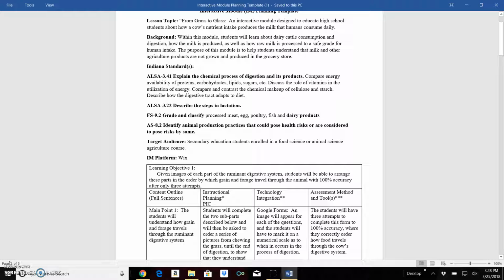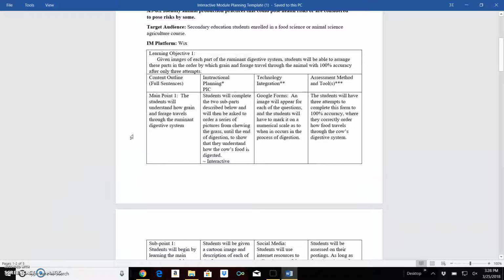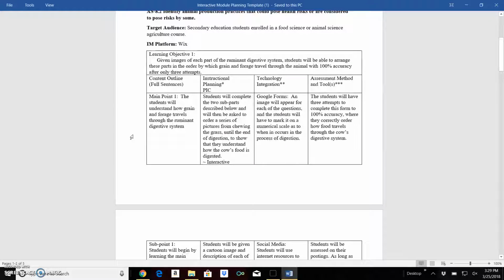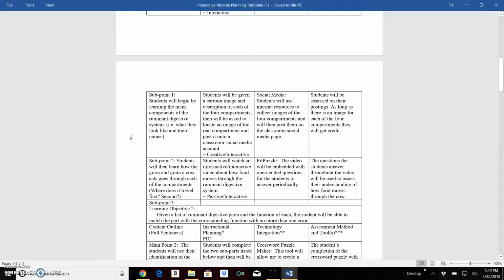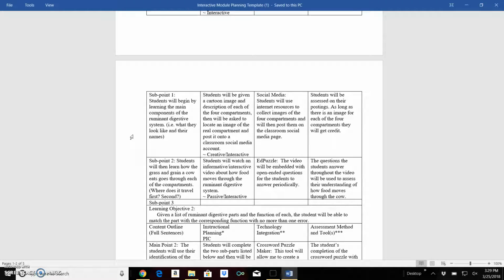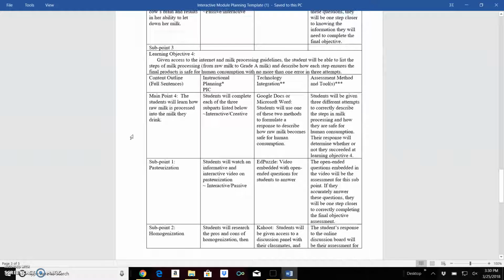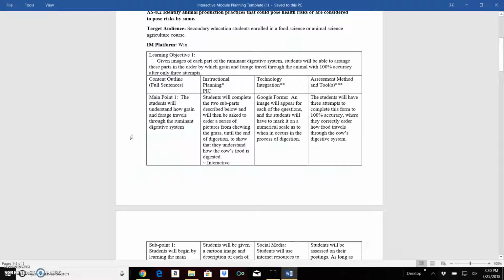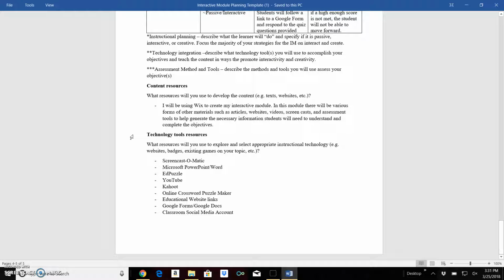Interactive Module Template